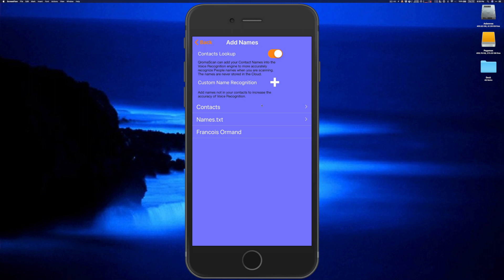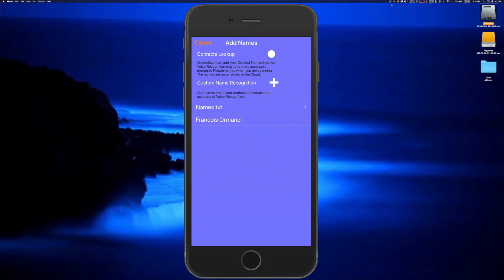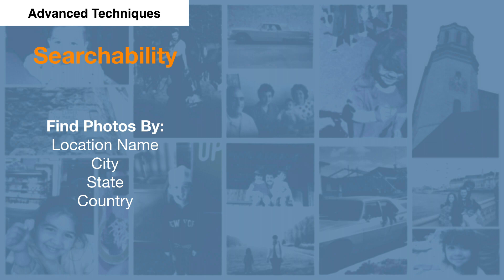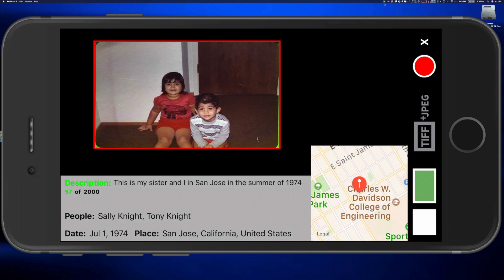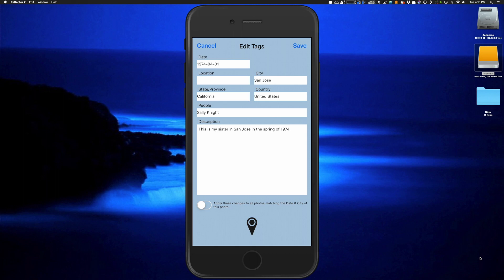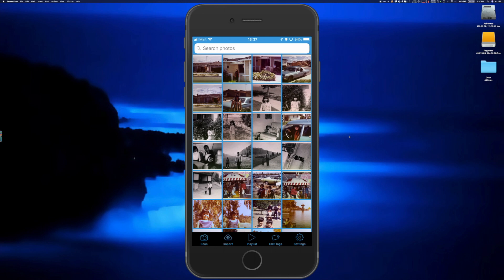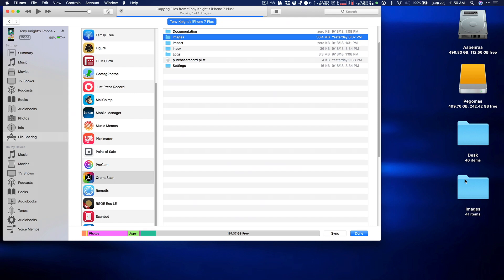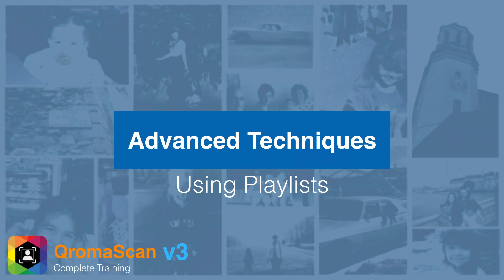QromaScan v3 Complete Training - Advanced Techniques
Once you have mastered the basics of Natural Langugage Tagging and scanning, watch this video to learn about advanced techniques.